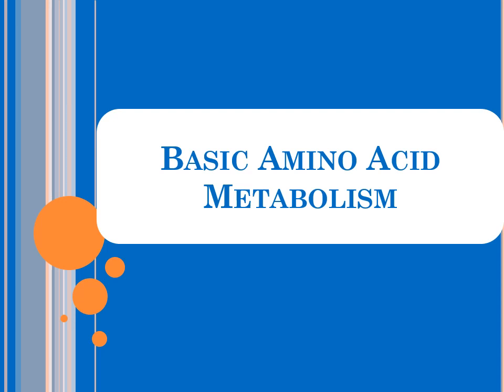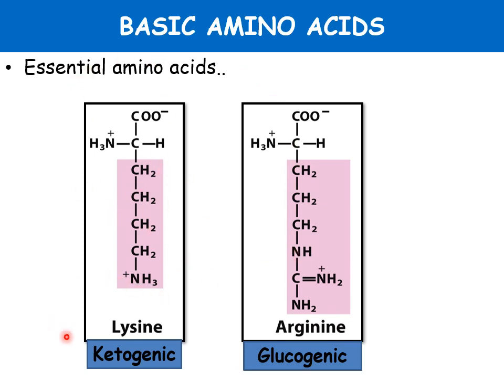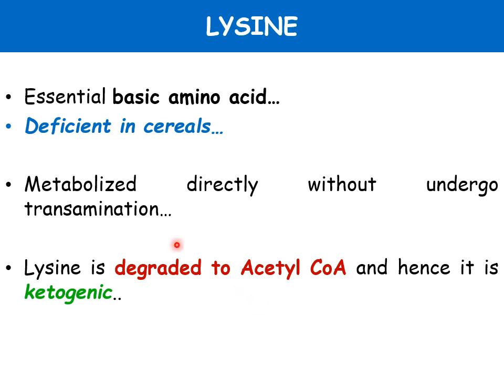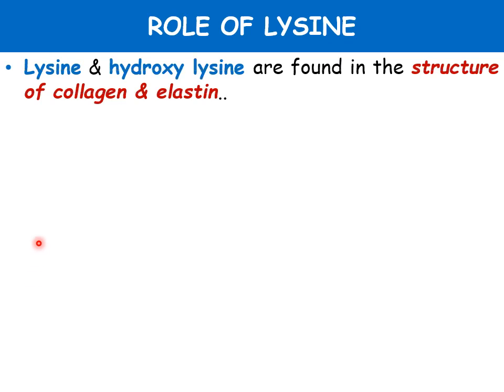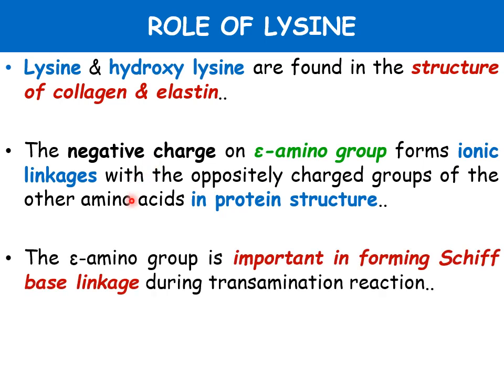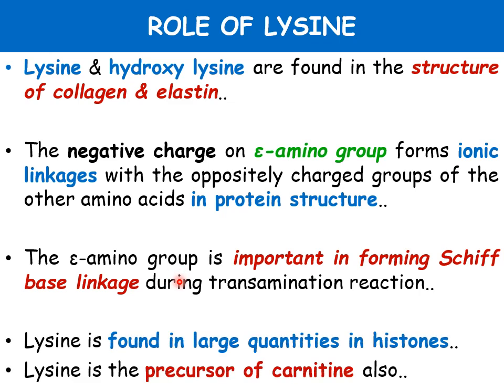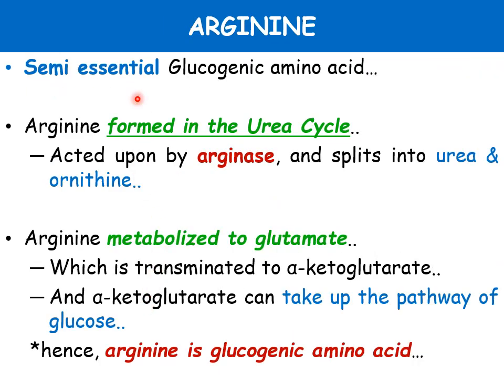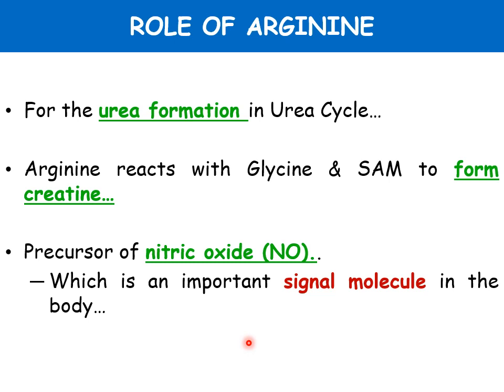Basic Amino Acid Metabolism II Lysine & Arginine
Metabolism of Lysine & Arginine
-products derived & importance of basic amino acids